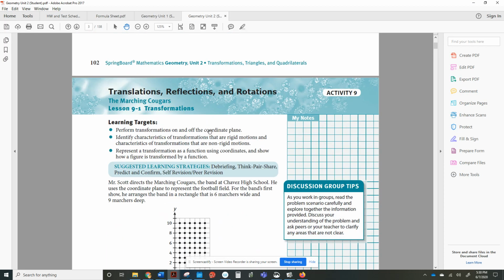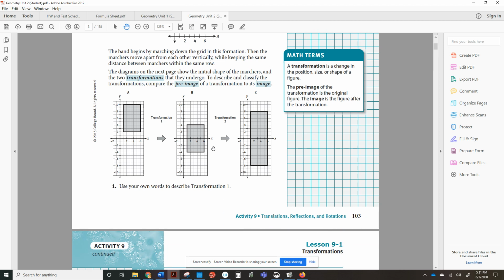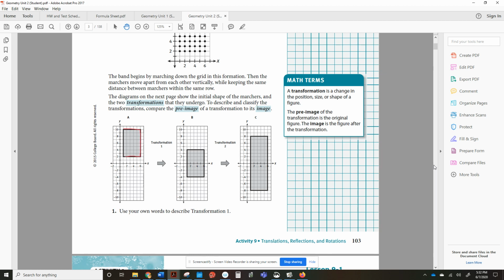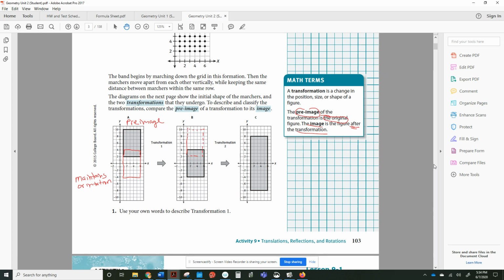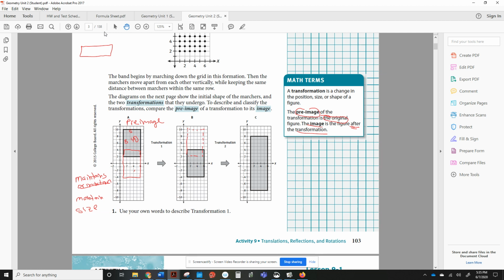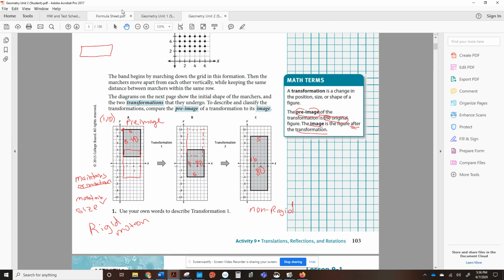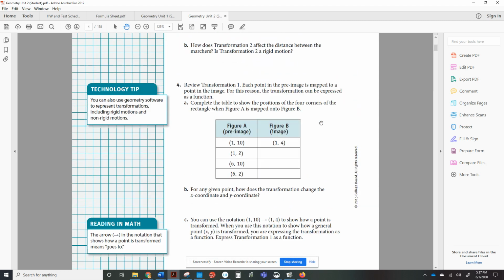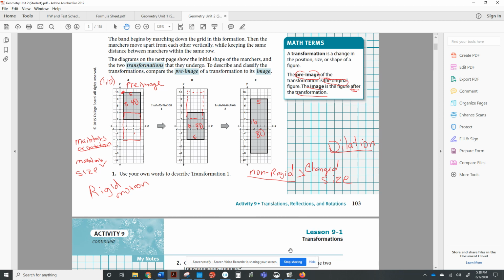Act 9-1 Part 1